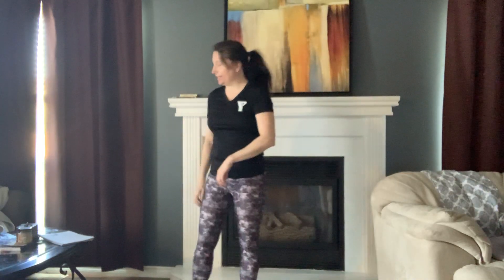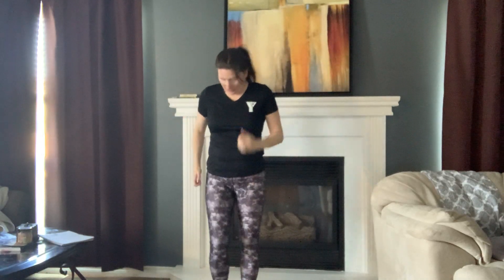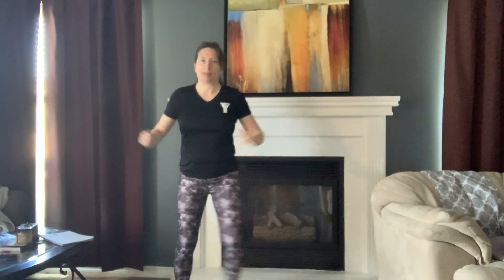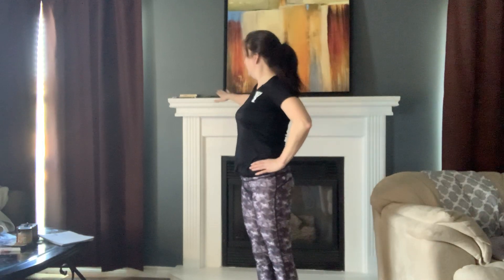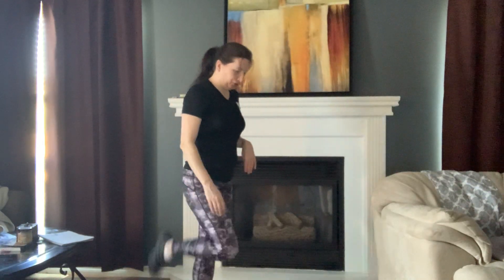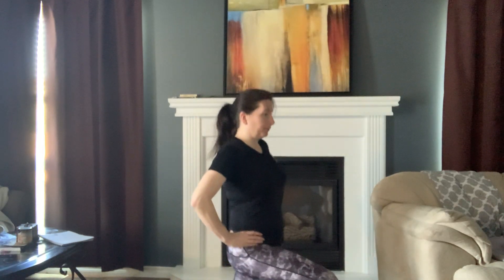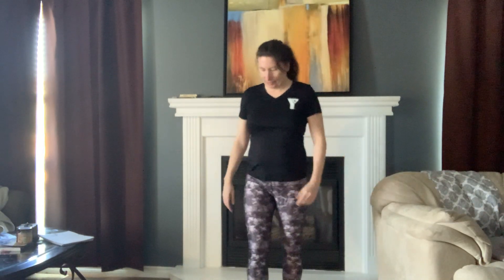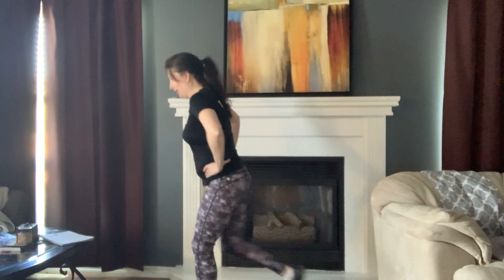Workout with Tracy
Join Tracy for another 10-minute (or longer) workout!